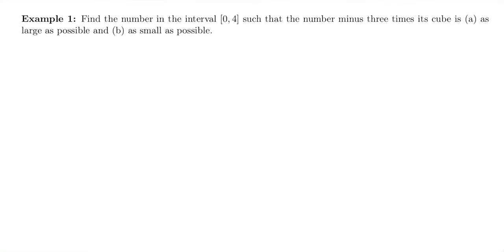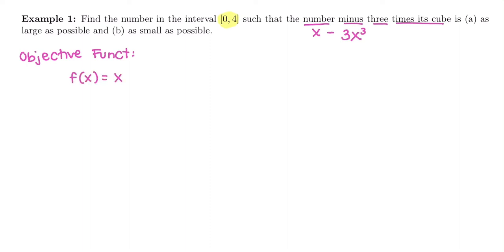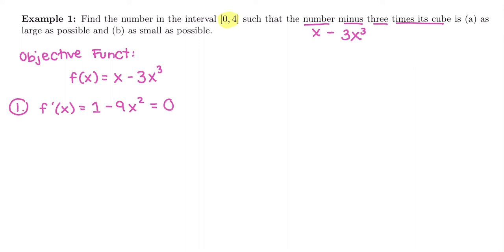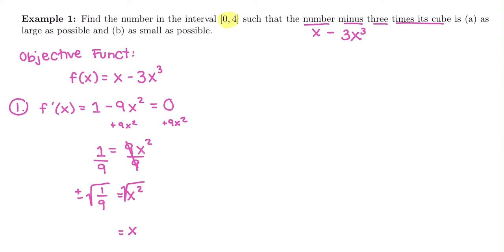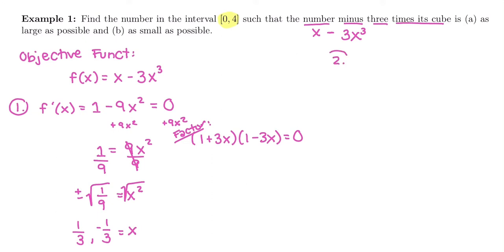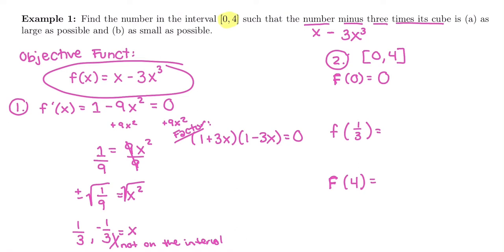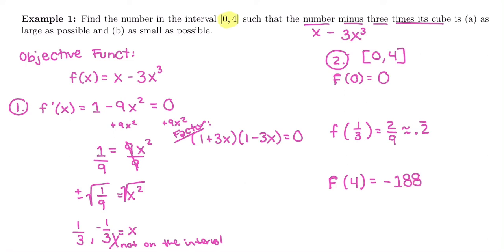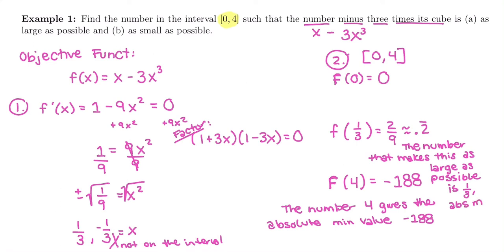34 Optimization Ex 1